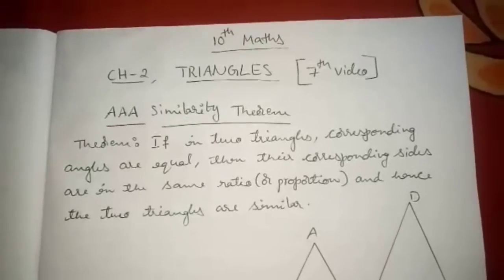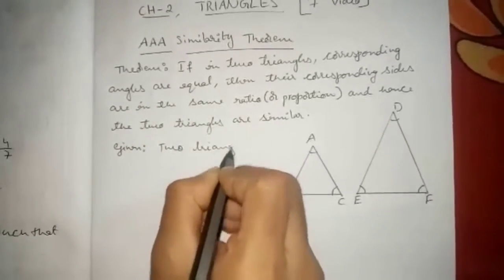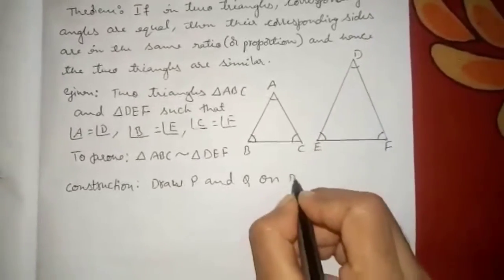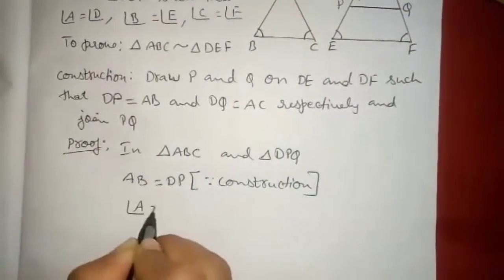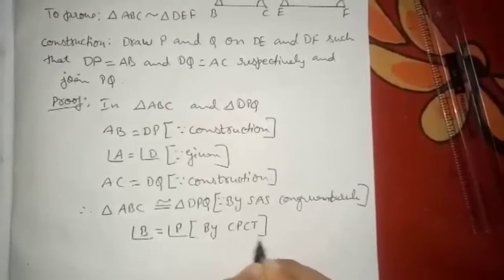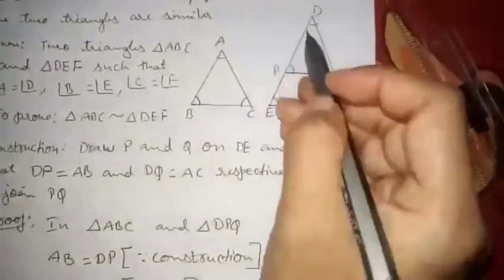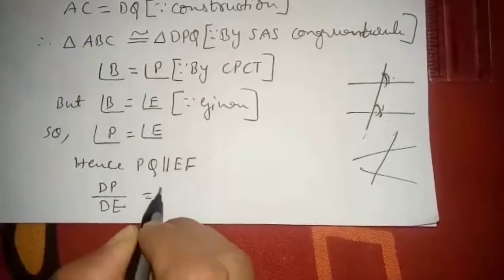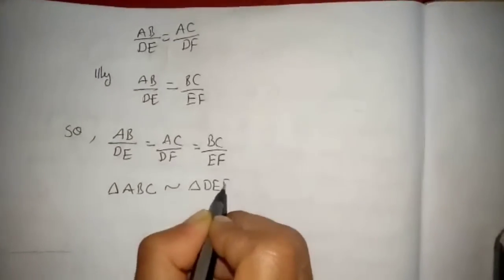Karnatakaboard 10th Maths, chapter 2, Triangles, part 7